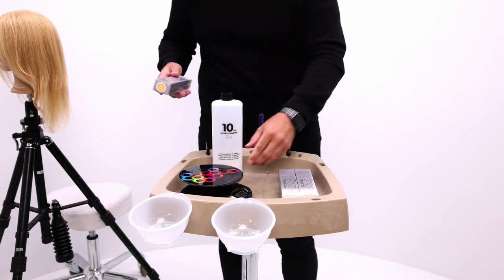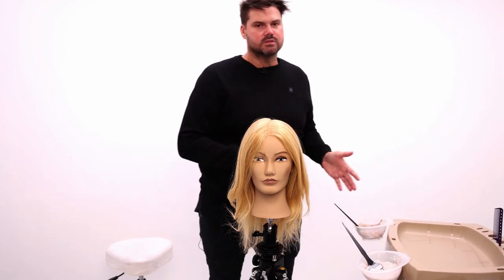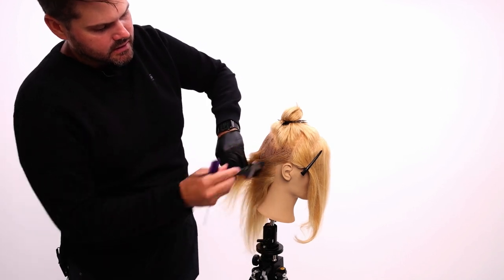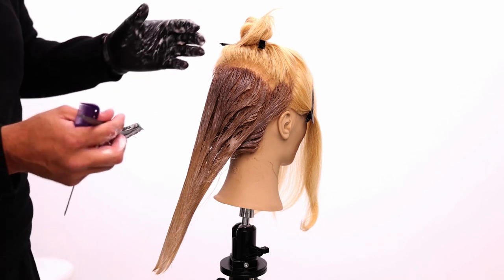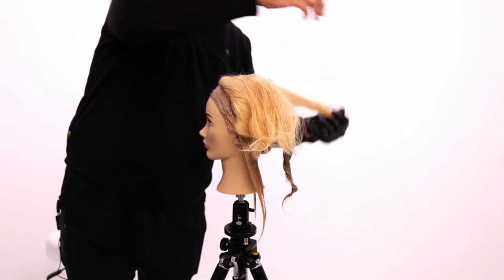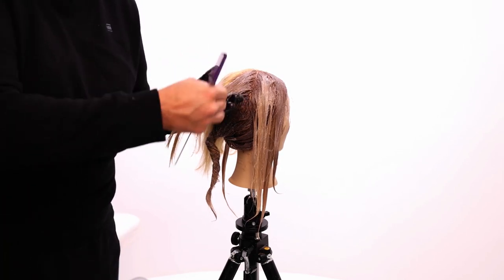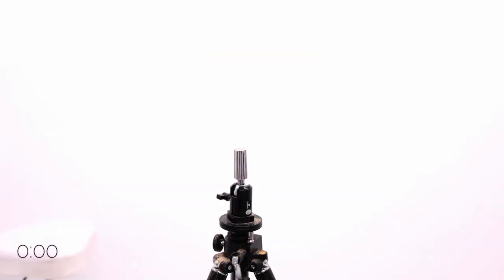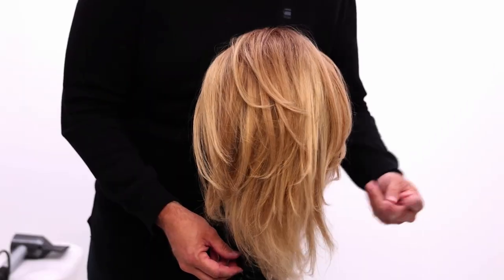How To Make Over Processed Blonde Hair Look Healthy and Natural